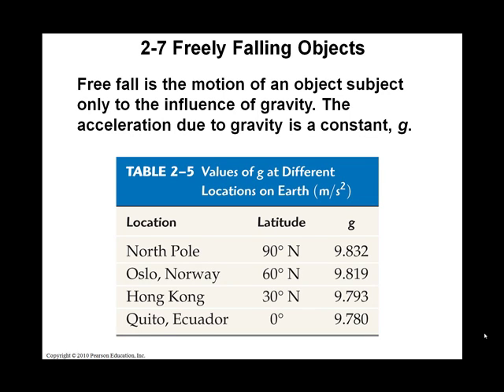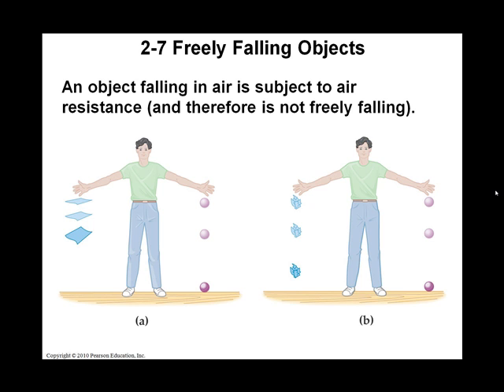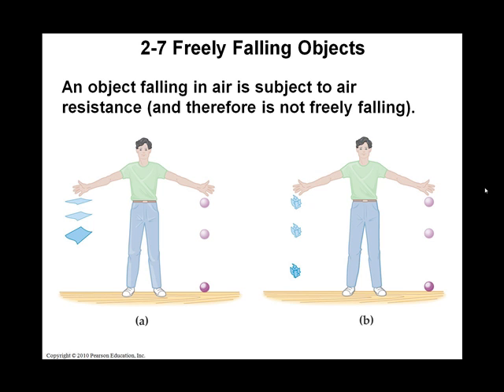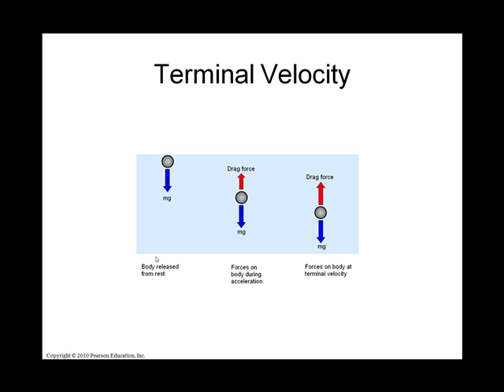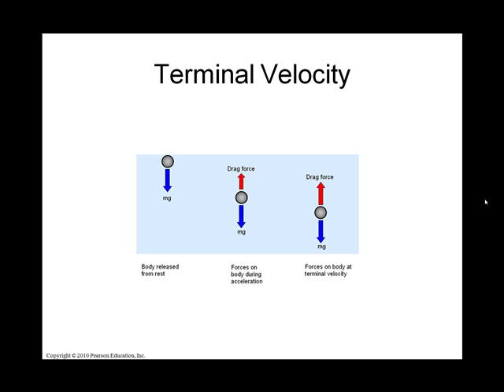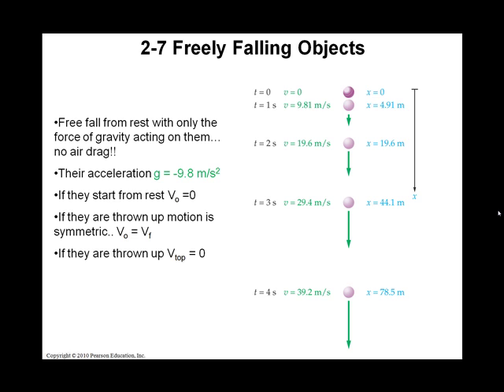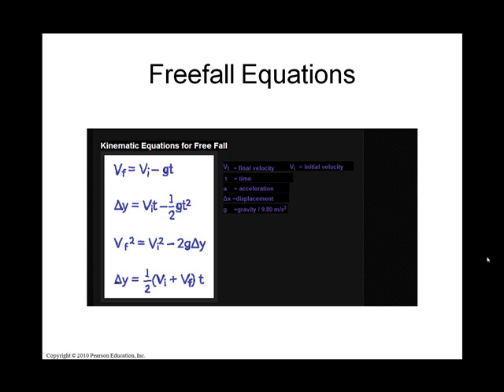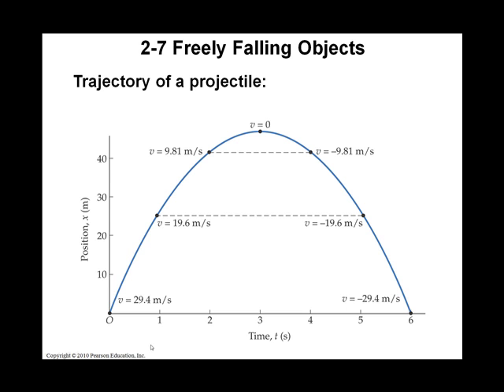Ch 2 Freefall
This video will overview freefall and its kinematics equations.